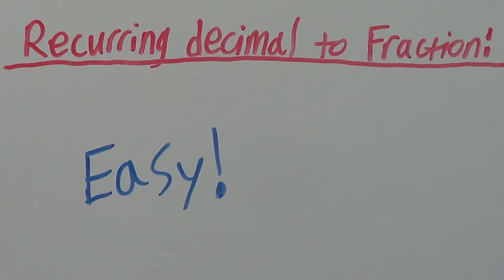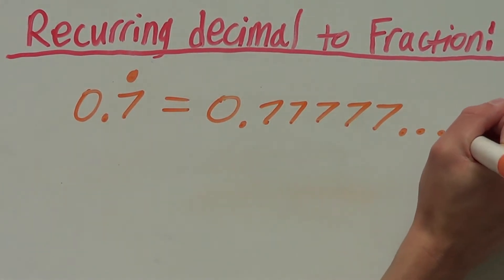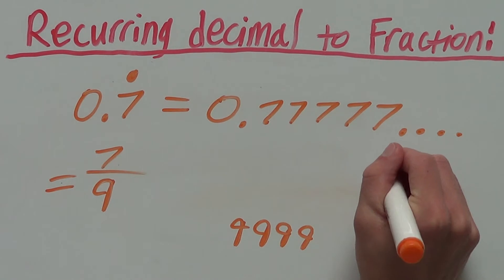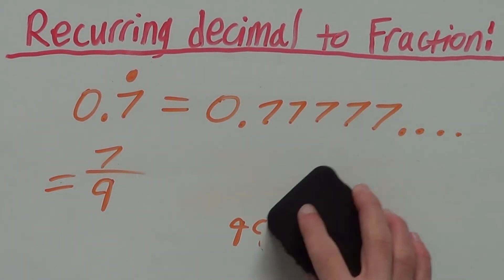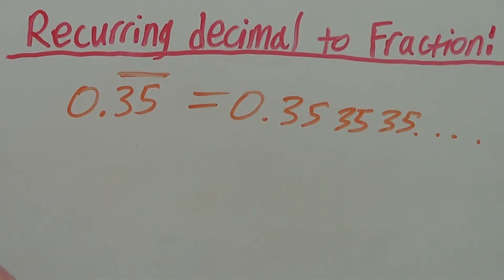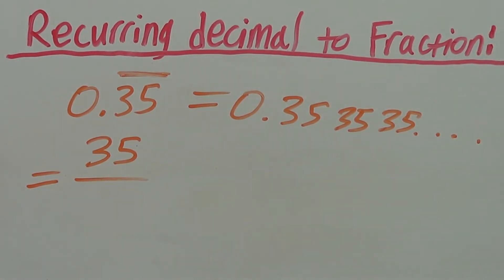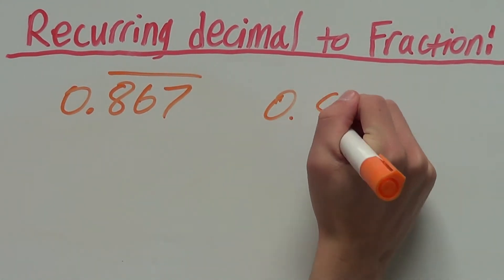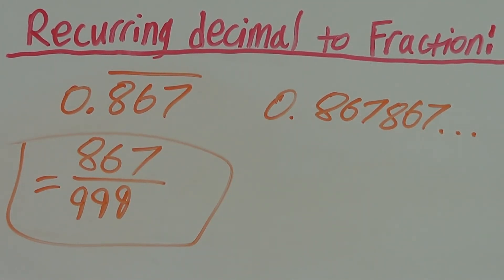How to Convert Recurring Decimals to Fractions the EASY way!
Need to know how to convert a recurring decimal to a fraction? Well you're in the right place! Because in this video we look at how to convert a recurring decimal to a fraction. Converting recurring decimals to fractions is often over complicated, but with this simple math method, you should hopefully find converting a recurring decimal to a fraction easy. It should also be noted that after converting the recurring decimal to a fraction, the fraction may be able to be simplified. I hope you find this video on how to convert a recurring decimal to a fraction helpful in one way or another!